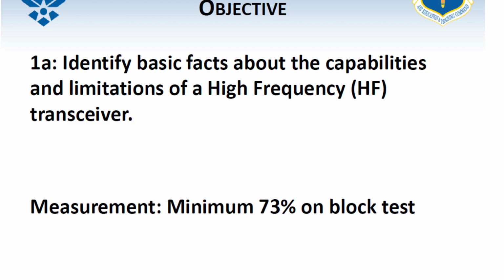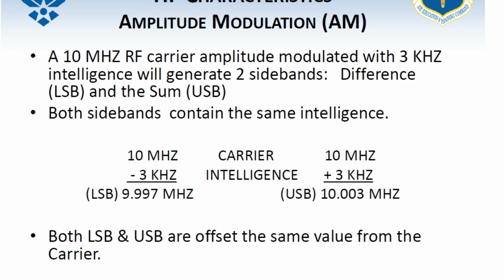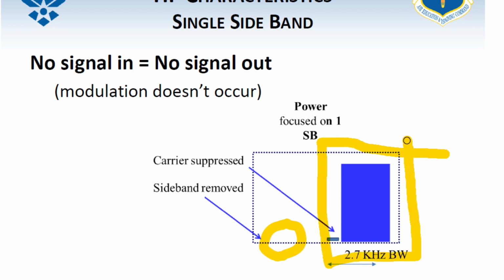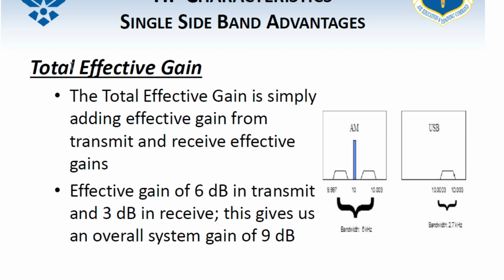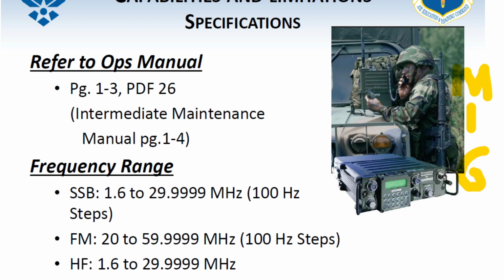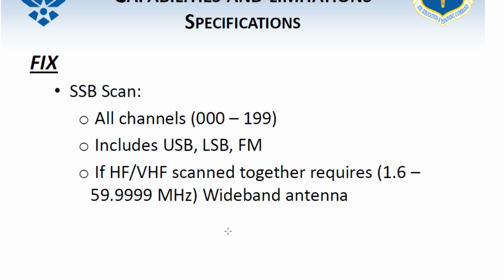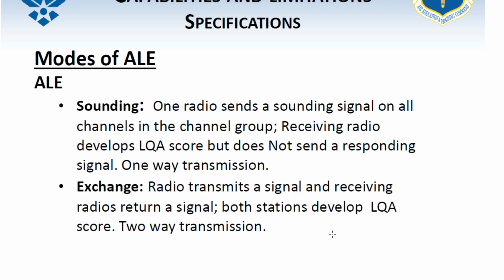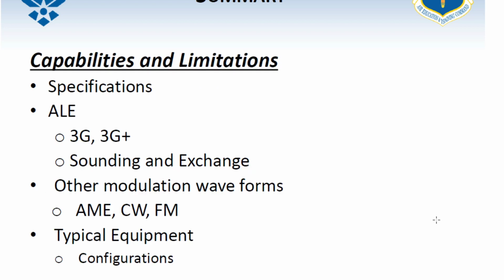Class 20032 streamed 11 May 2020 Objective 1a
Class 20032 streamed 11 May 2020 Objective 1a covering the PRC-150 information.  Use for reference for class info